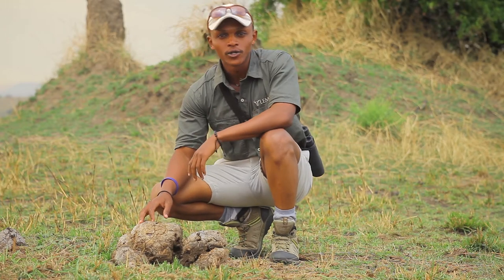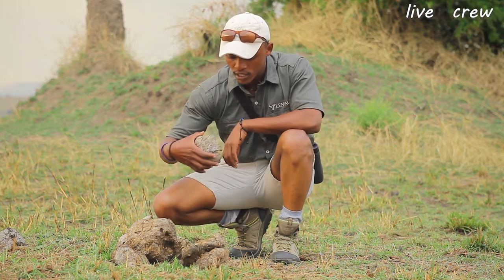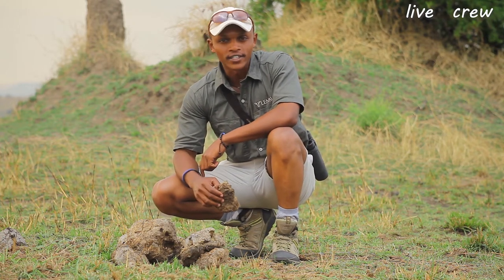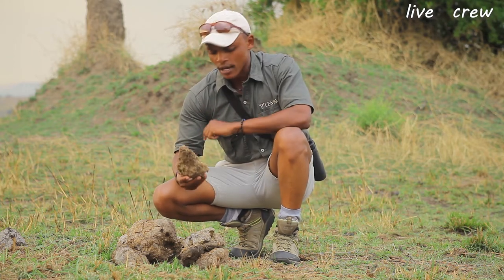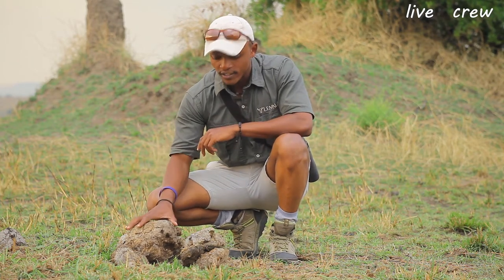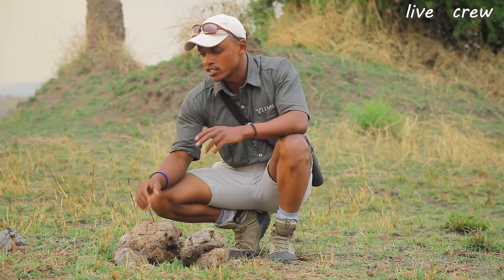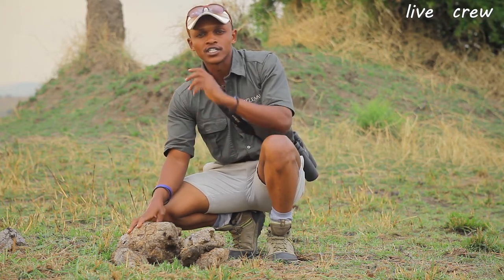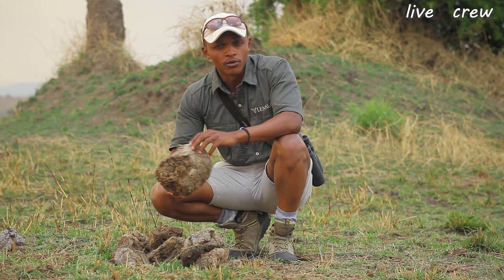Elephant DUNG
Get to know importance's of elephant dung in the ecosystem